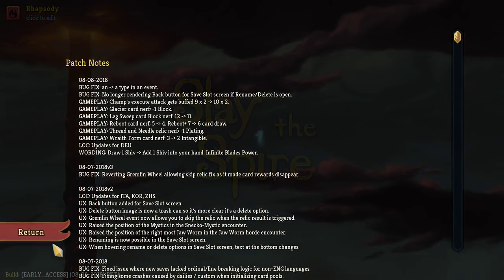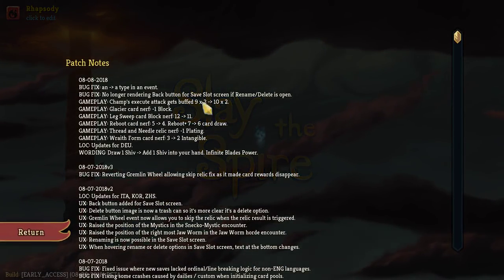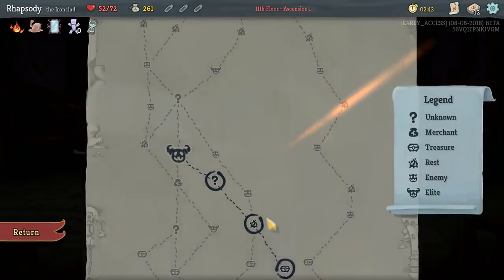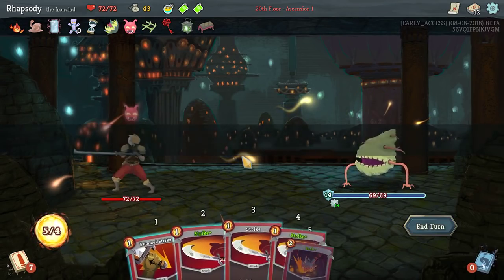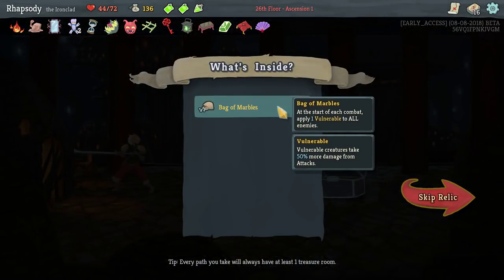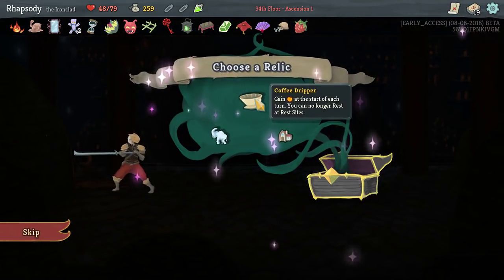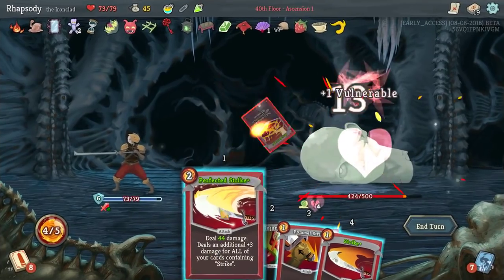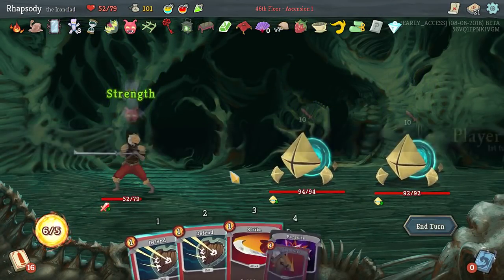Let's Play Slay the Spire: Quick Strike - Episode 379